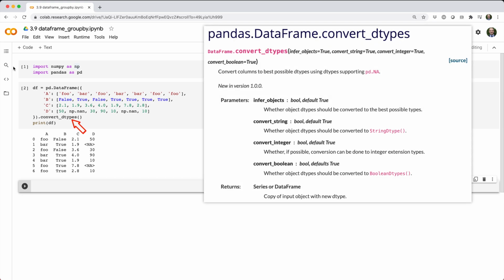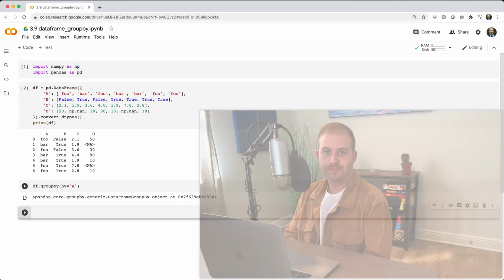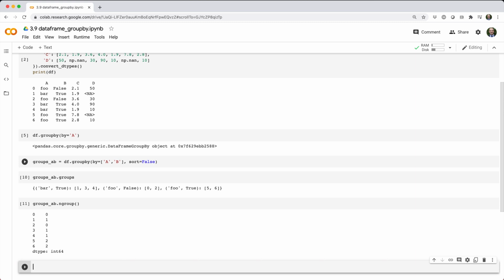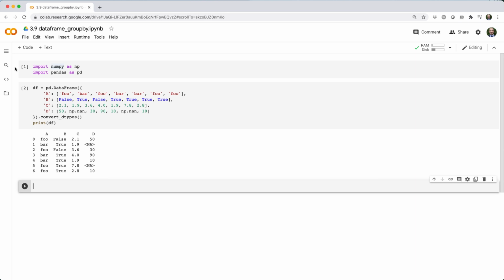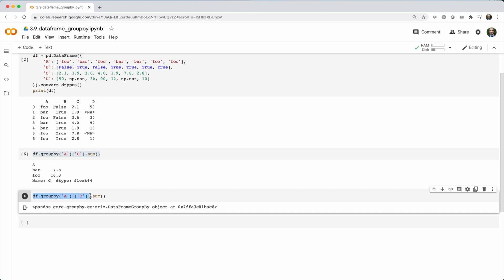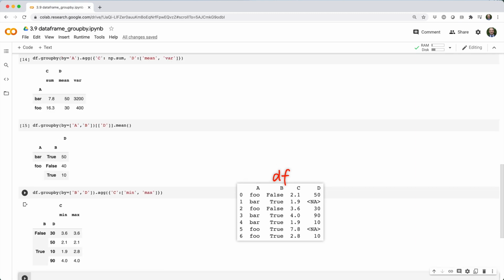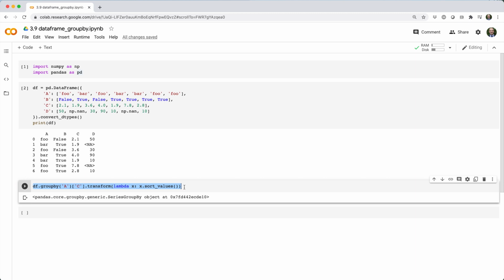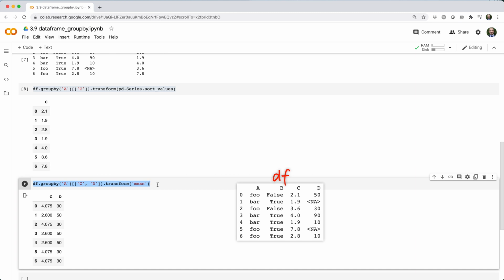Python Pandas For Your Grandpa - 3.9 DataFrame groupby()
In this video we'll see how you can use groupby() to partition a DataFrame into groups and subsequently aggregate or transform the groups.

0:00 - intro / setup
0:15 - convert_dtypes()
0:31 - groupby() / DataFrameGroupBy / SeriesGroupBy / GroupBy
1:44 - .groups / .ngroup()
3:08 - group by using by = Series
4:30 - groupby + aggregate
8:03 - groupby + transform

--- Song
Winter Sky by Bobo Renthlei